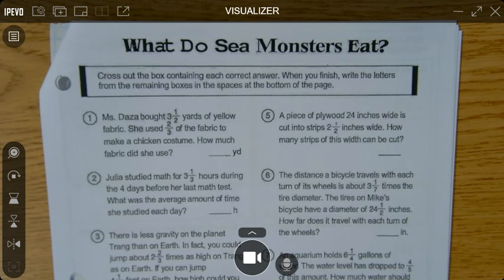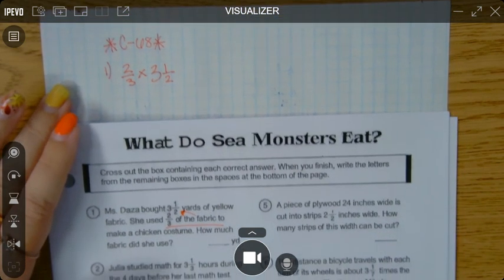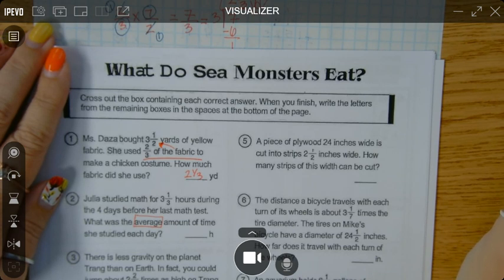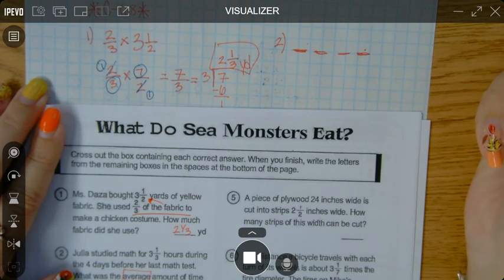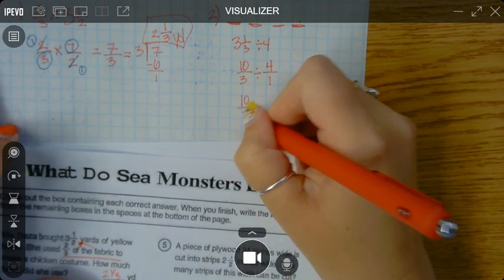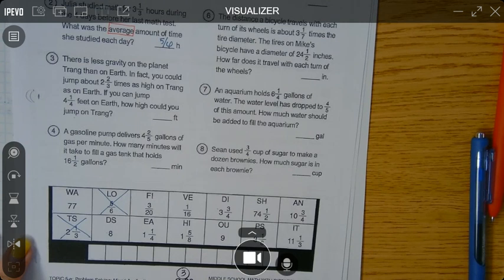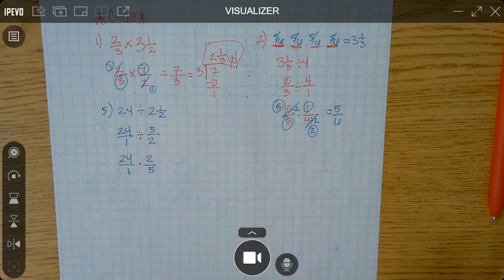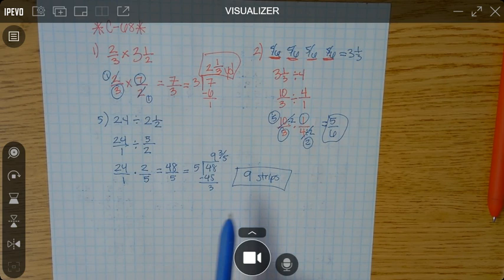Help Getting Started on C-68 # 1, 2, 5 (Word Problems with Fractions)